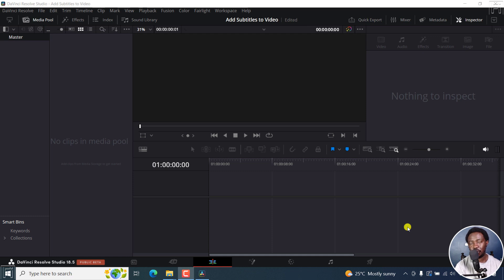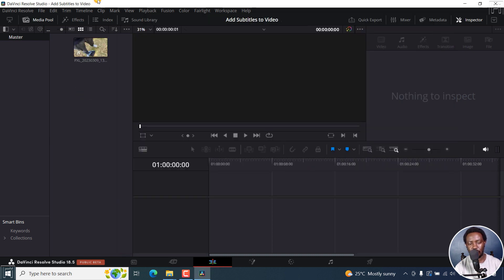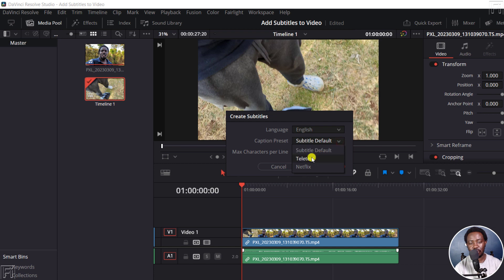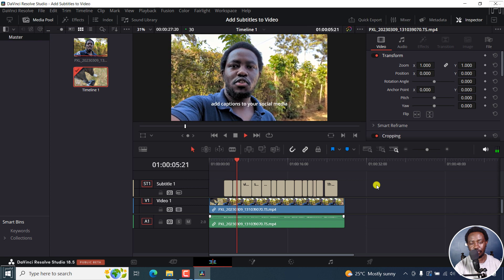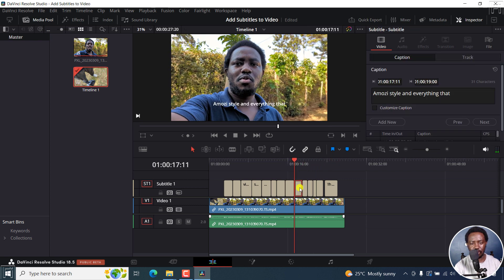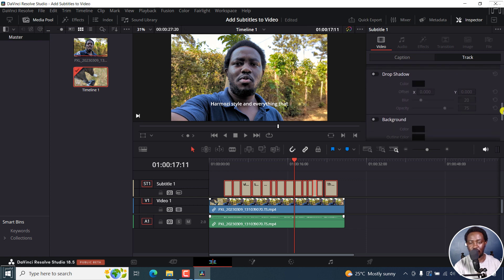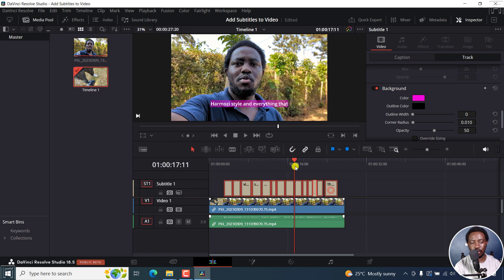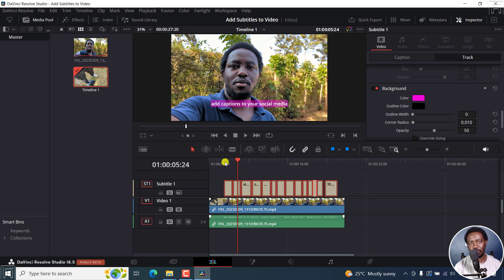How to Automatically Add Subtitles to Your Videos in DaVinci Resolve Studio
In this video, I'll show you How to Automatically Create Subtitles for your videos in DaVinci Resolve Studio.